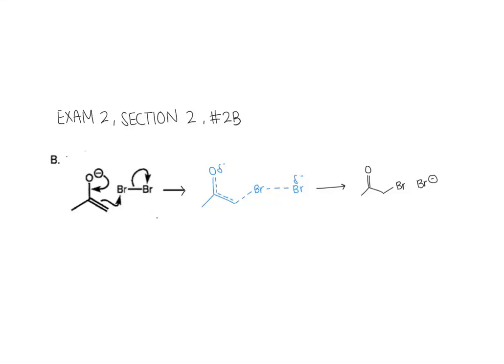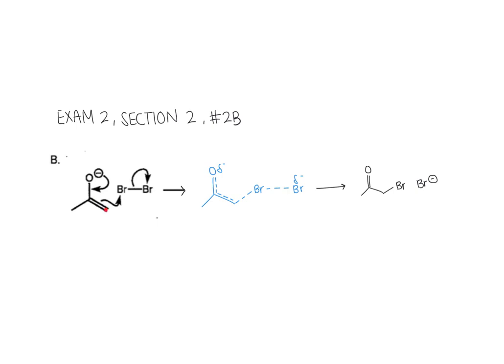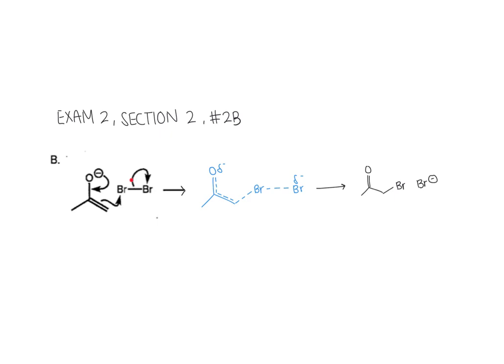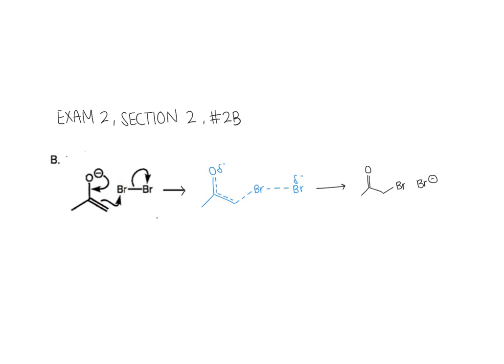Chem 1315, Exam 2, Section 2